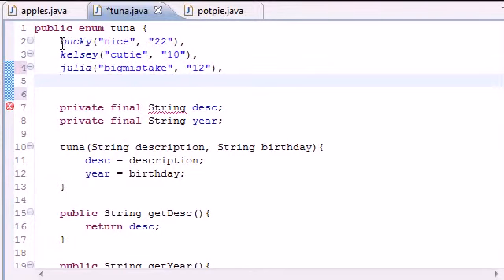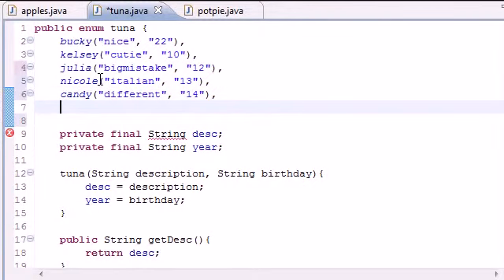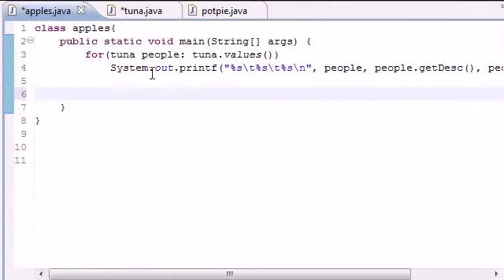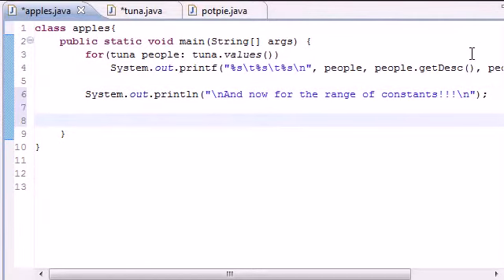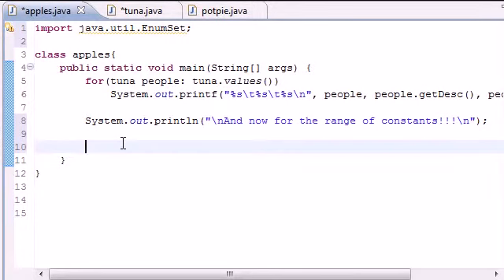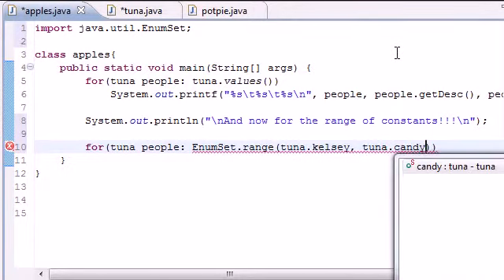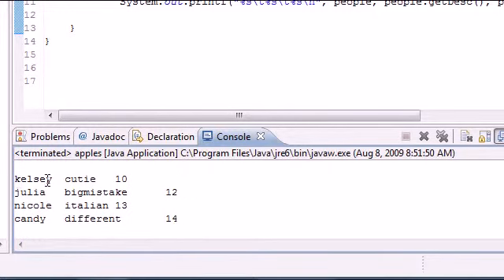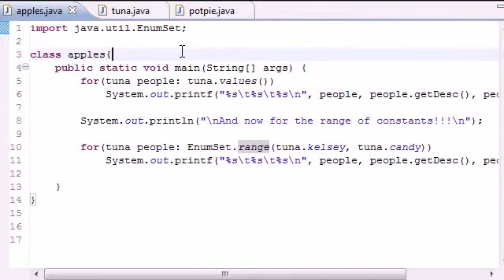Java Programming Tutorial 45 EnumSet range